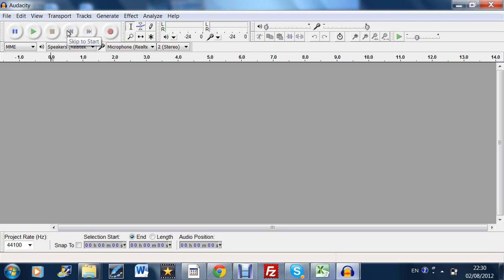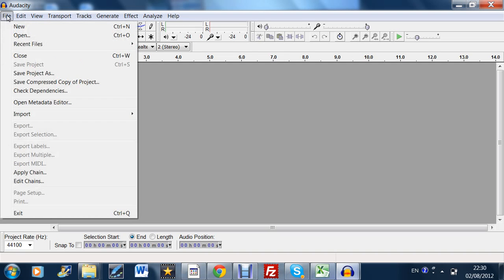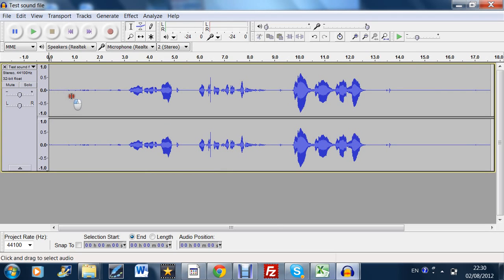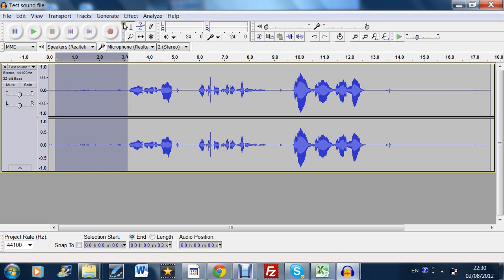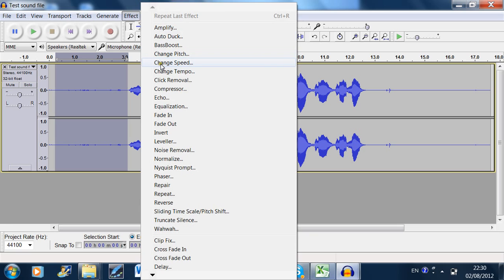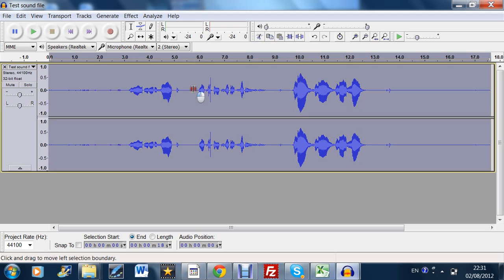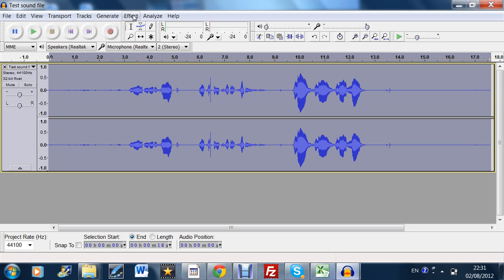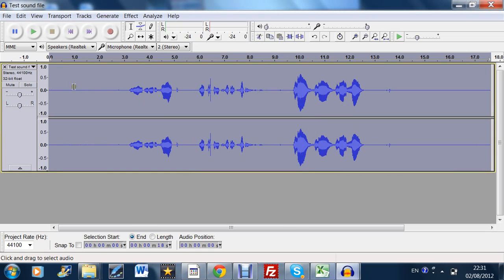Transcription City - How to clean up background noise with Audacity.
In this video, Sam shows you how to clean up background noise for free, using Audacity.